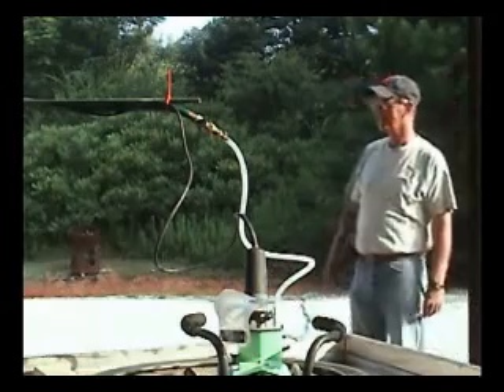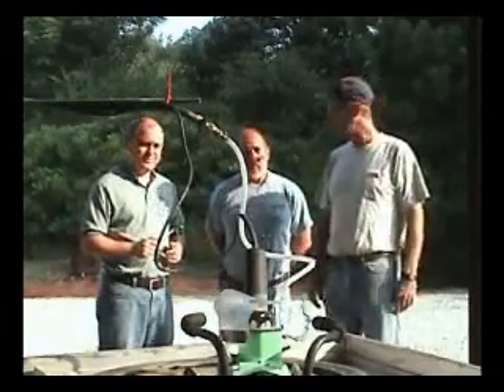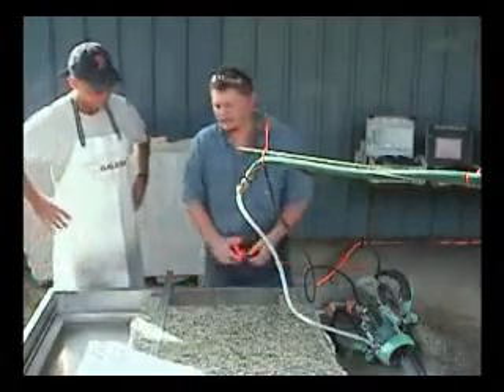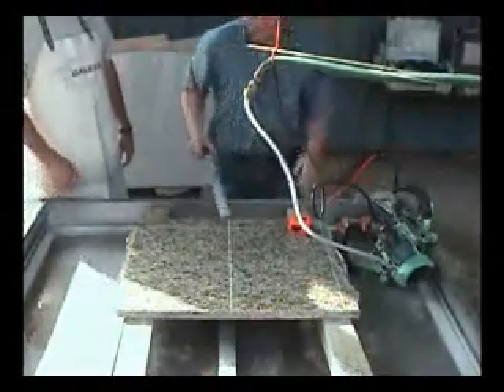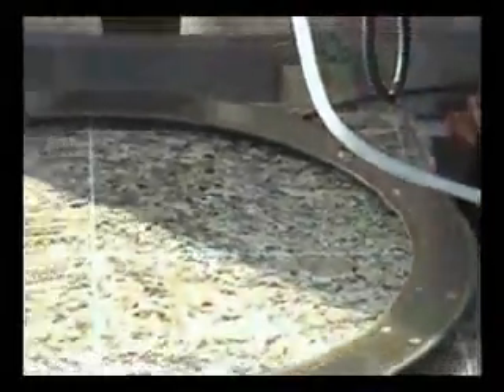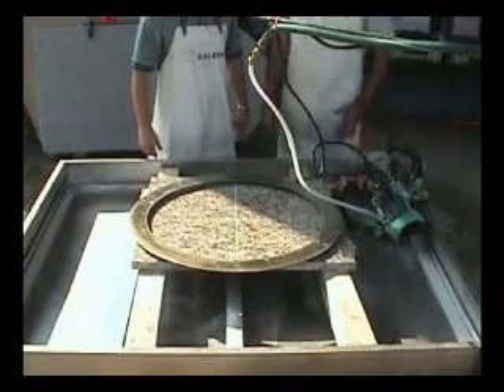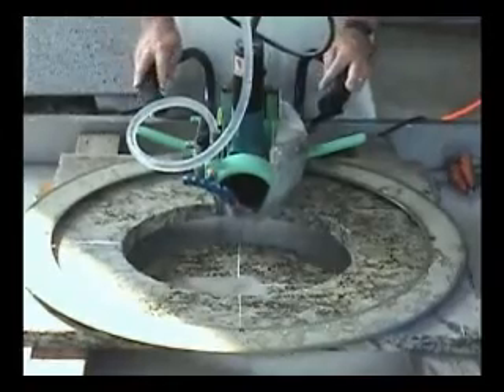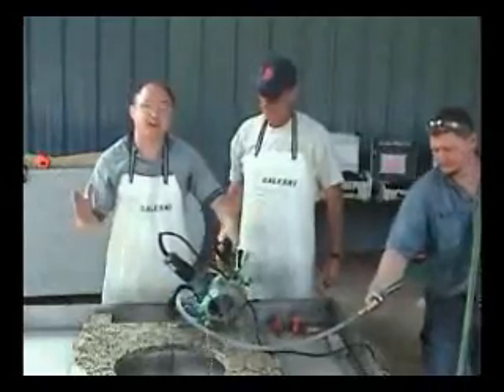AATL Ep30 1